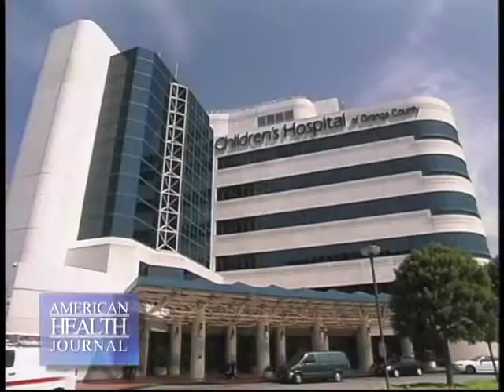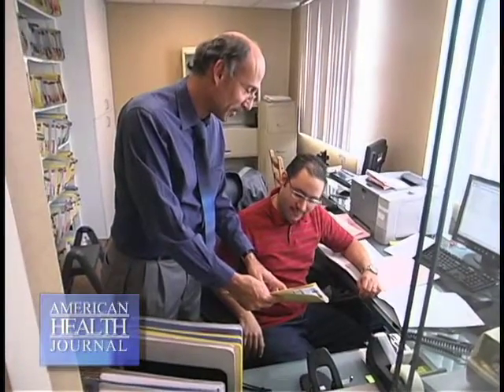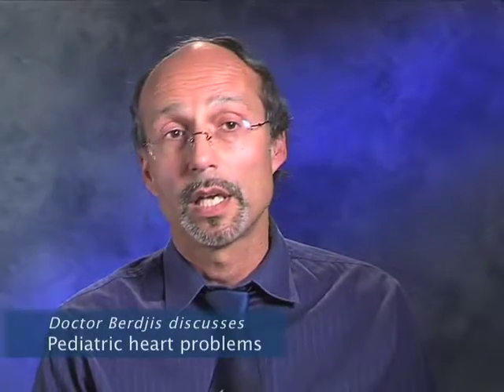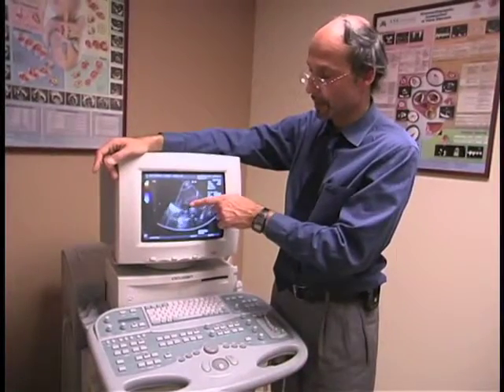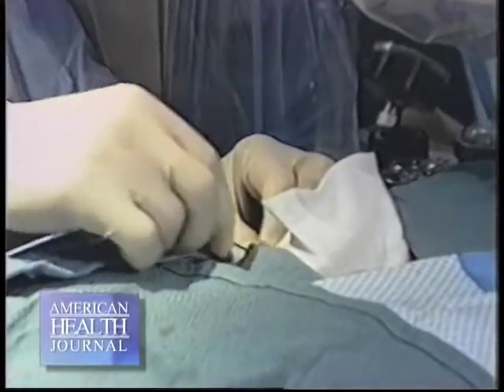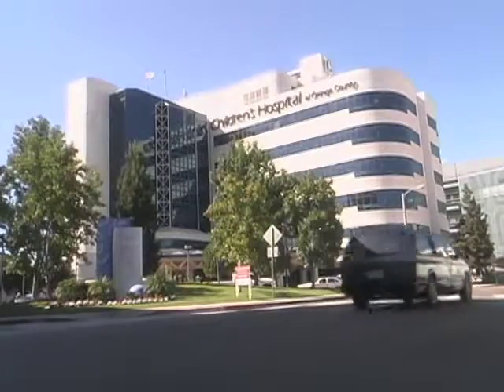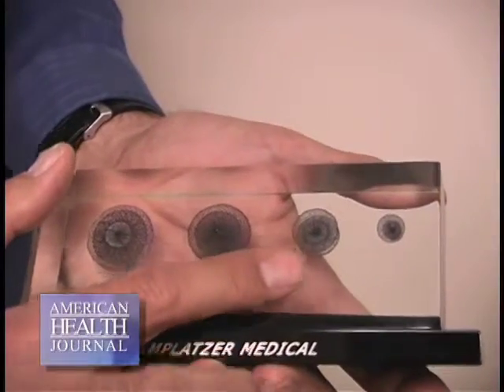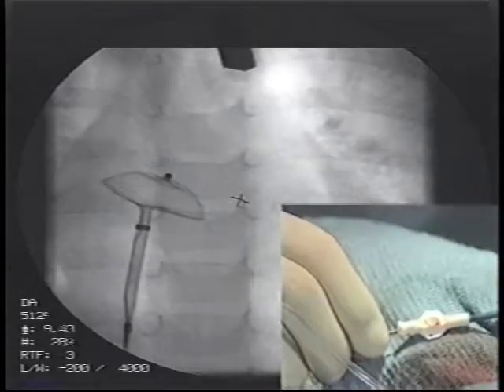Farhouch Berdjis MD discusses kids heart conditions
Farhouch Berdjis, MD, pediatric cardiologist, explains about pediatric cardiac catheritization, a comon procedure that helps diagnosis heart problems in chldren.